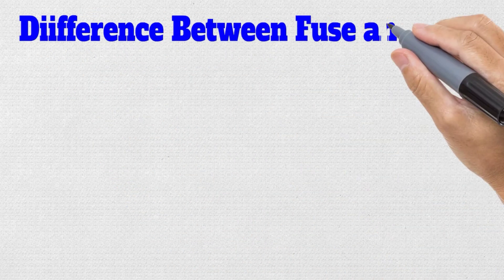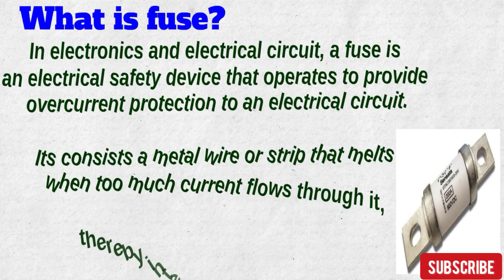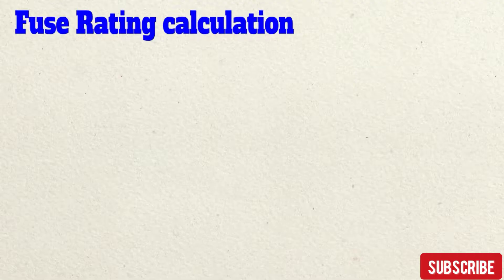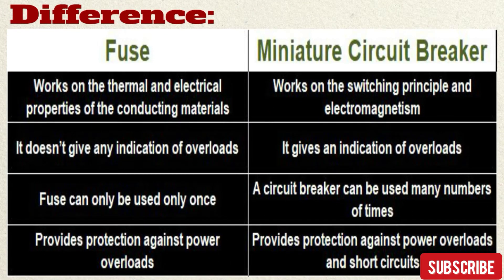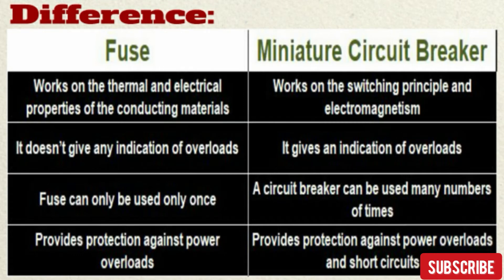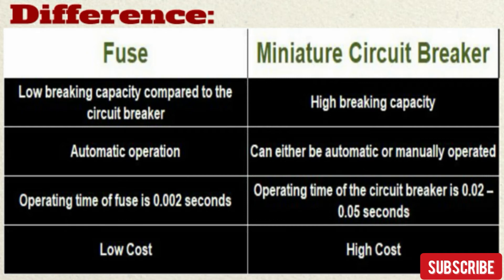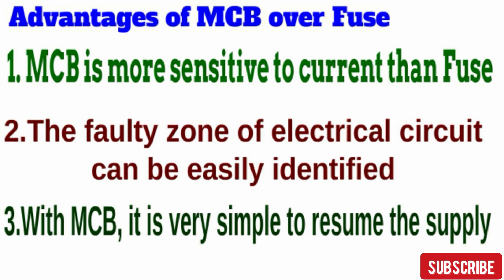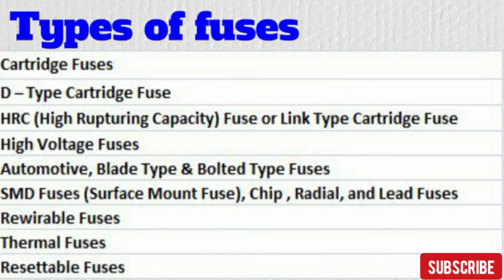Difference Between Fuse and Circuit breaker English| Difference Between Fuse and MCB | Gen infopedia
In this video you can learn Difference Between Fuse and Circuit breaker | Difference Between Fuse and MCB | Gen infopedia

Fuses and MCBs are rated in amps. As we all aware that our electrical equipment can be potentially destroyed/ damaged by overloads, in some cases, may cause even a fire! In order to protect our equipment from overload, a Fuse or MCB is used. Suppose, if there is an overload in an electrical circuit, what a Fuse and an MCB do is they break the flow of electricity causing the circuit to break.
So , Watch this video fully & Don’t skip this video I hope you learned in this video.
Please leave a comment about my Video . Even negative comments and dislikes are most welcome, which will help to improve my channel.